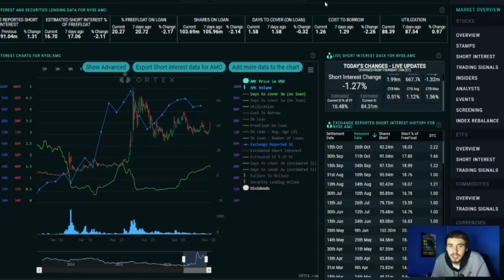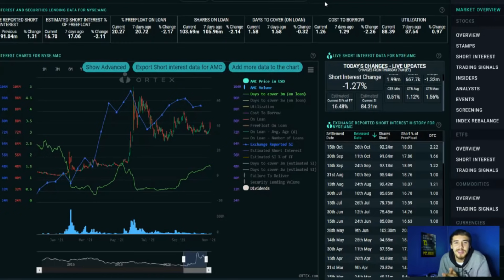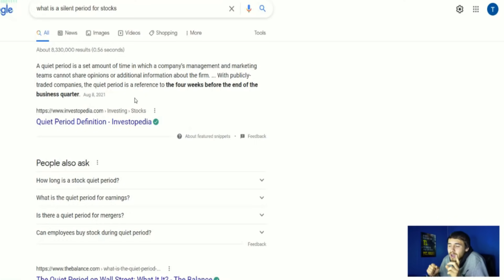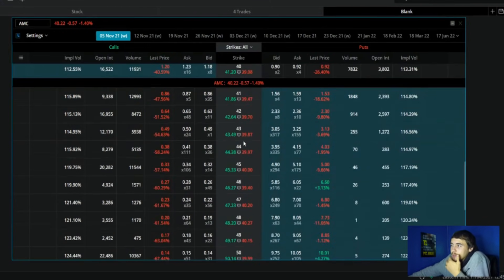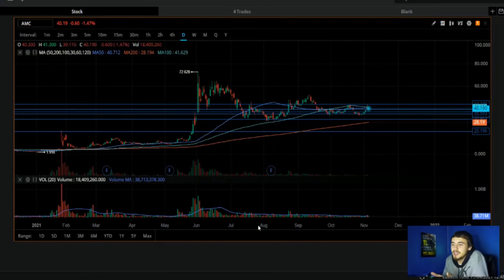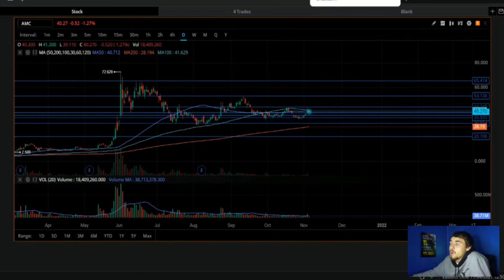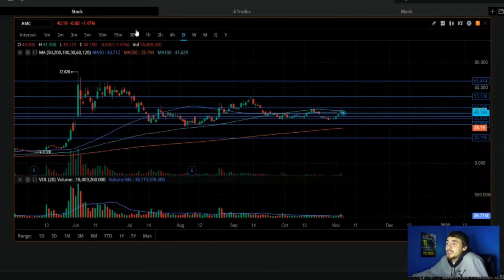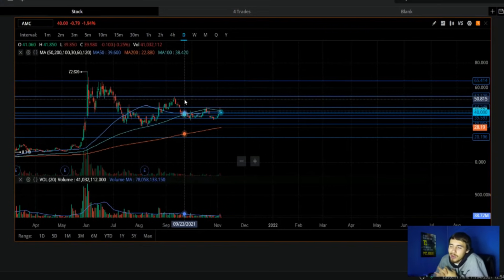AMC EARNINGS PRICE PREDICTION 🚀🔥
We are going to be going over what makes AMC So mu h different than these other stocks that have recently rallied as well as why i think AMC Will rally on earnings & how high i think AMC will rally on earnings!

MooMoo!